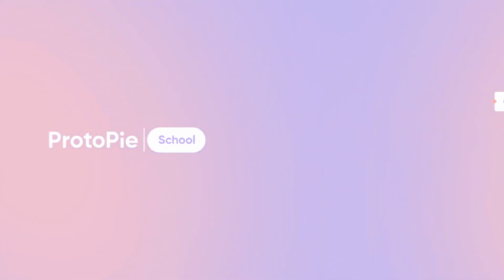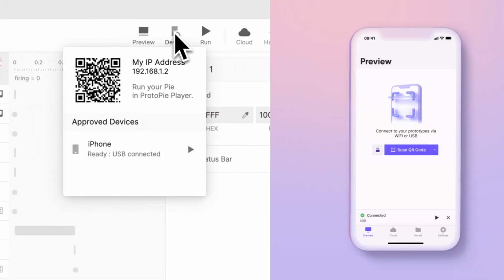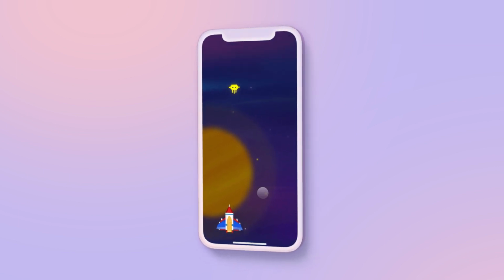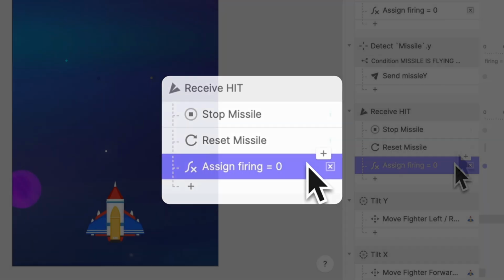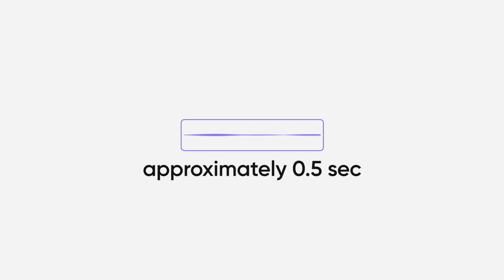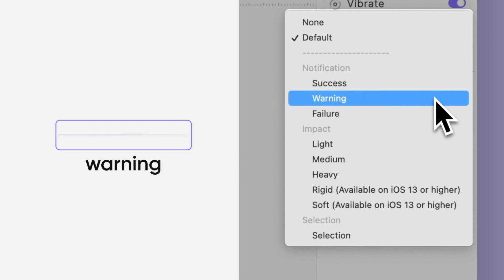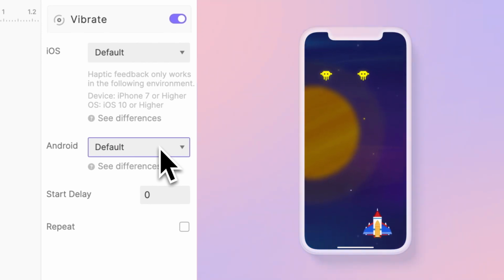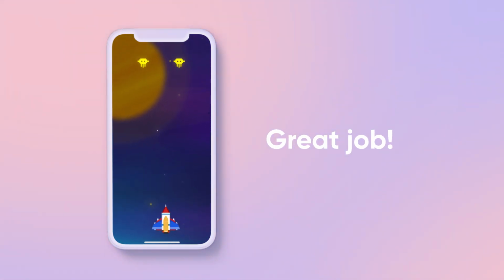ProtoPie School: 2D game UI using vibrate effect | ProtoPie Tutorial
Learn how to make mobile games more immersive by adding vibrations every time the player registers a hit. All this is made possible using ProtoPie’s Vibrate trigger.